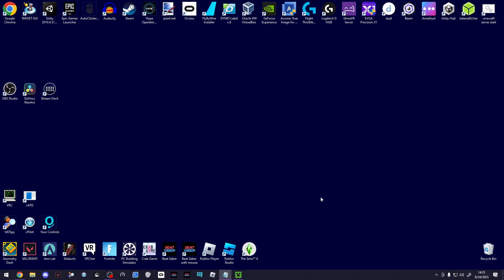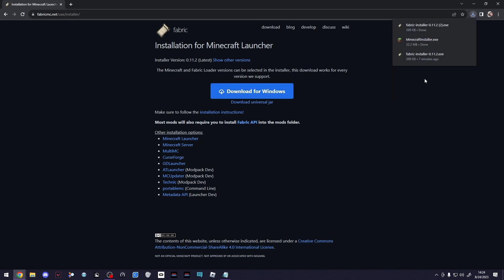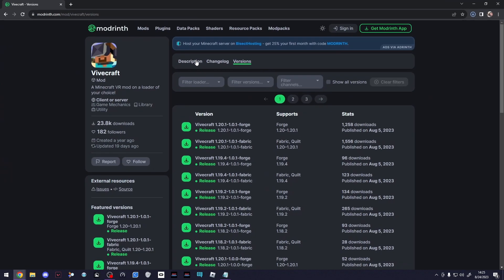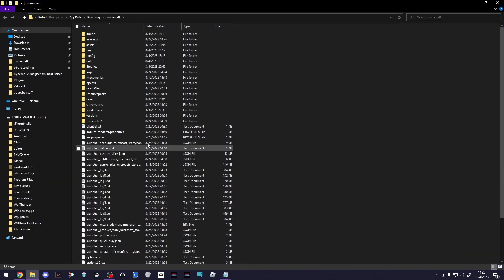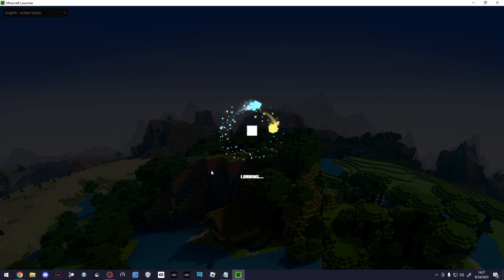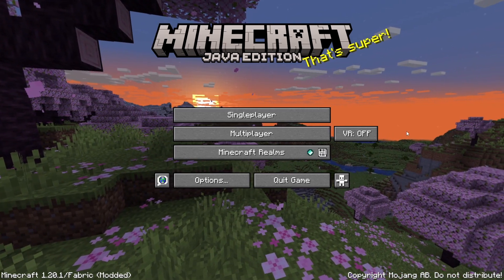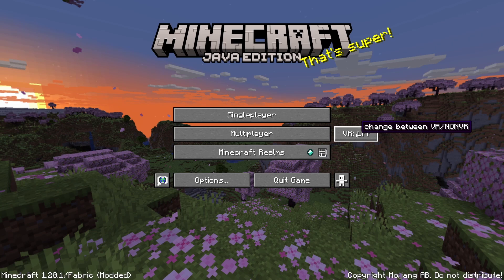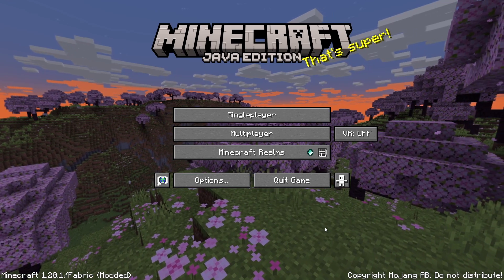How to set up Minecraft VR (Vivecraft) 1.21+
took a while to make